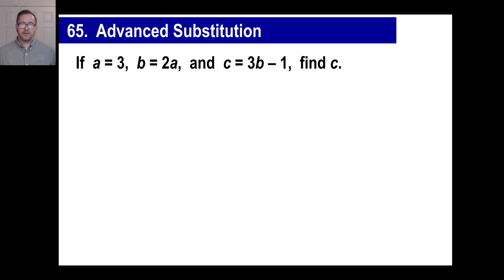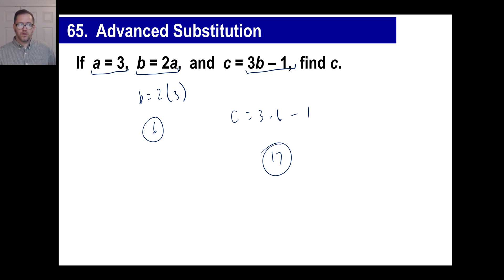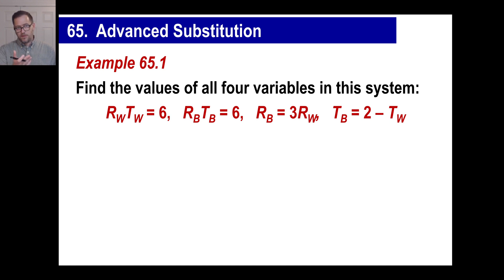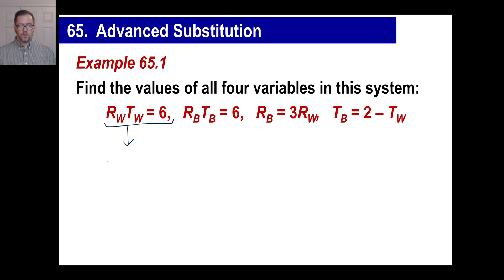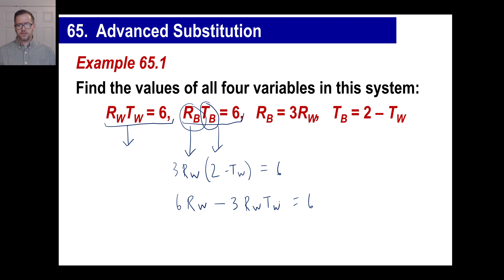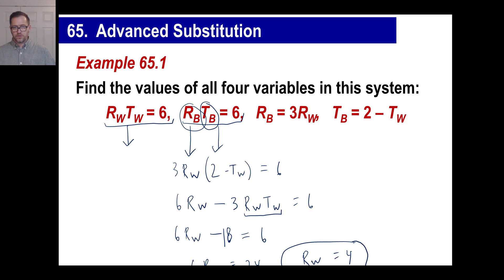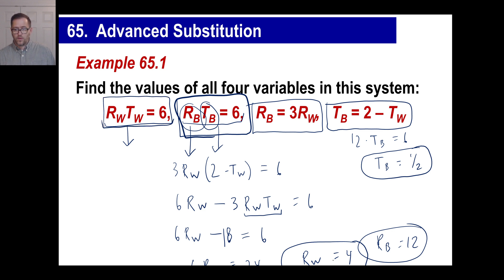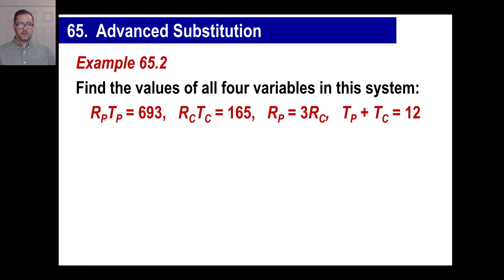Saxon Math - Algebra 2: 3rd Edition (Lesson 65 - Advanced Substitution)